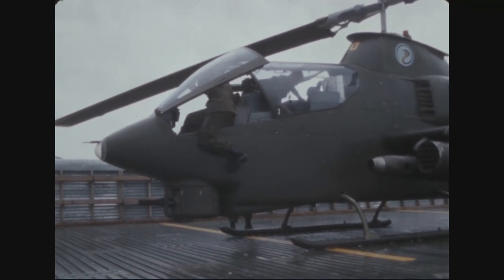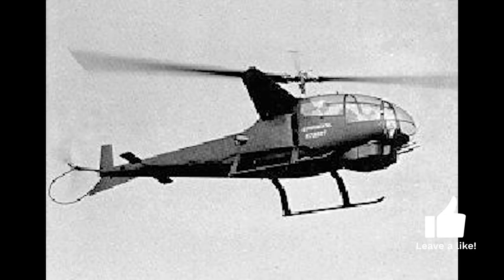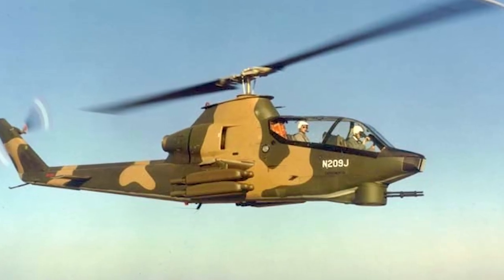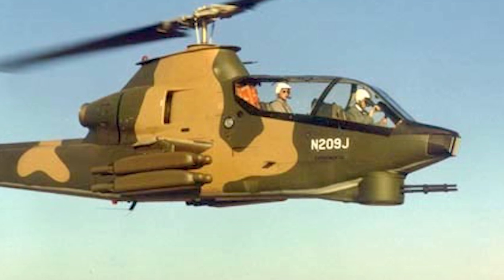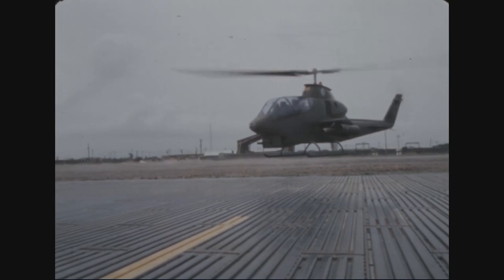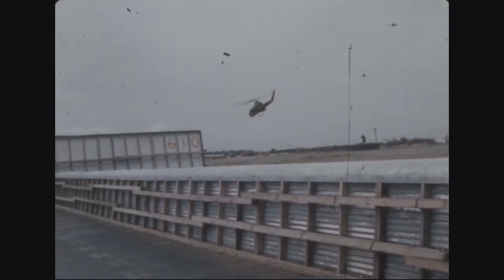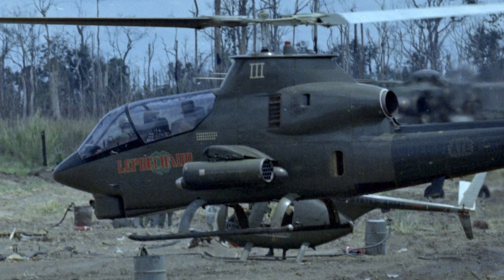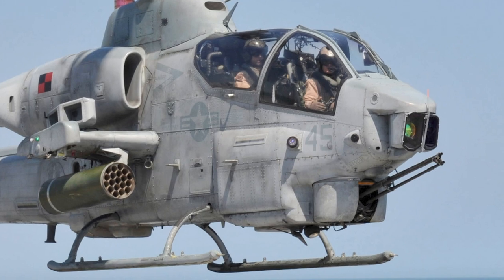Bell AH-1G Cobra / HueyCobra / Snake - A Short History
The single-engine Bell AH-1G Cobra, also known as the Huey Cobra or the Snake, was developed from the famous Bell UH-1 Iroquois (or 'Huey'). It entered service in the Vietnam war in 1967, and primarily served to provids fire support for ground troops and escorted transport helicopters. The Huey cobra would go on to also see combat in Grenada, Panama, and Iraq.

Why not support to the channel and become a member? It is a way help me improve my regular content - I will at this time not be able to offer any specific member perks. But I will look into it in the future!